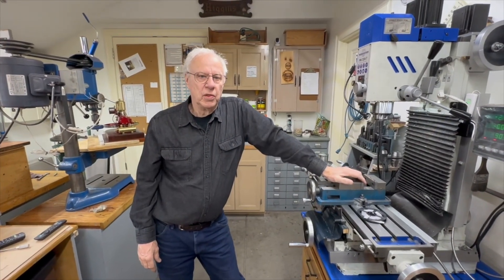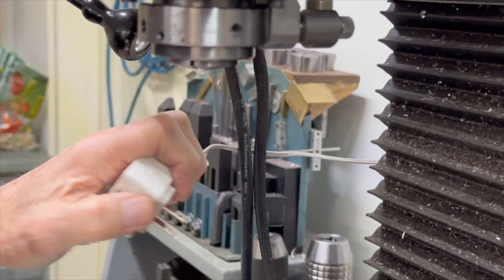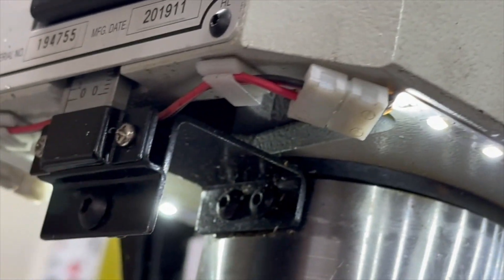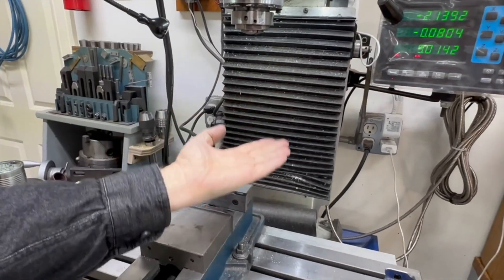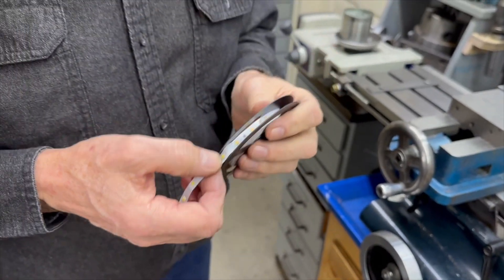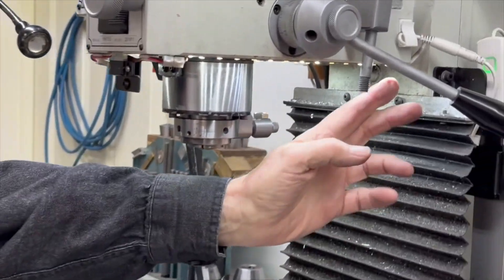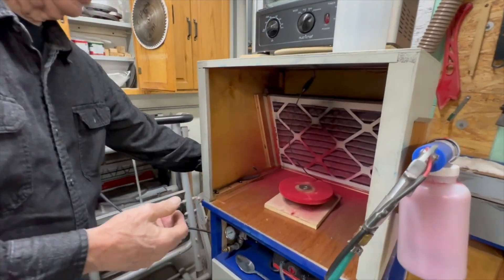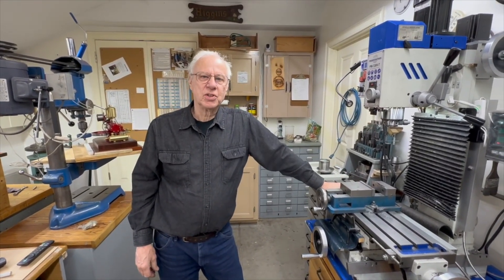PM 728VT Milling Machine LED Lighting